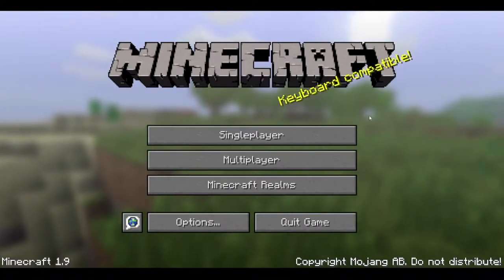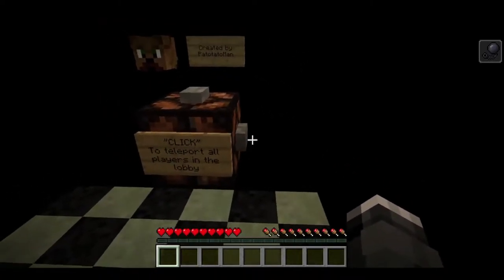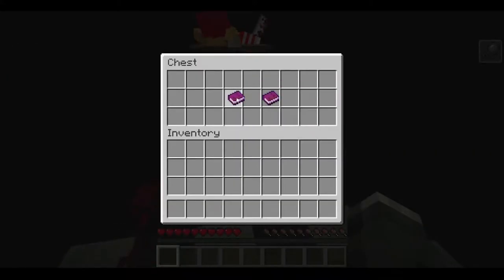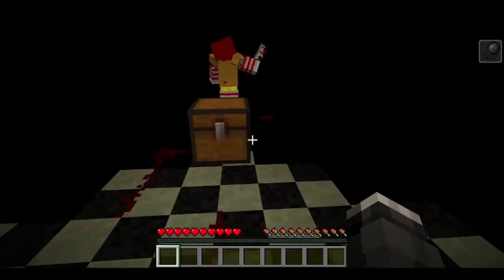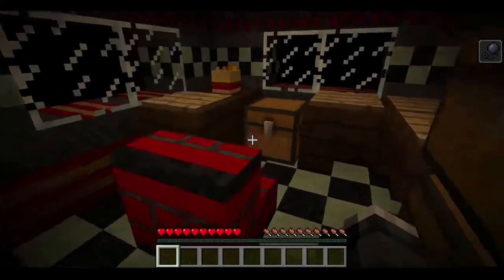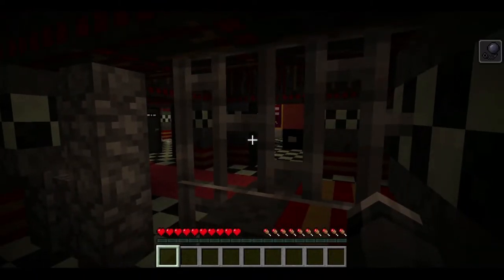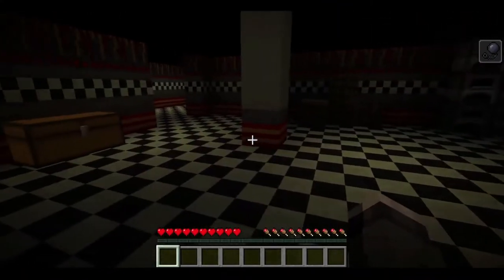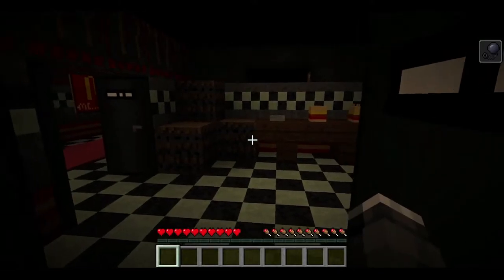THE NIGHTSHIFT AT MCDONALD'S. || Minecraft: Horror Map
Today we play The Trial Of McDonald's. A Minecraft: Horror Map that I have always wanted to play but never got around to it.

That is because this video was meant to come out after part 2 of CASE: Animatronics, but that video is taking longer so you might not see part 2 for a couple days yet.

However, this video is still fun and I consider, my dream video to make.